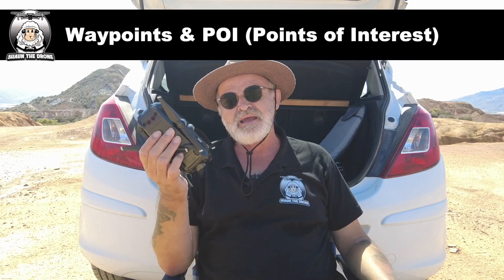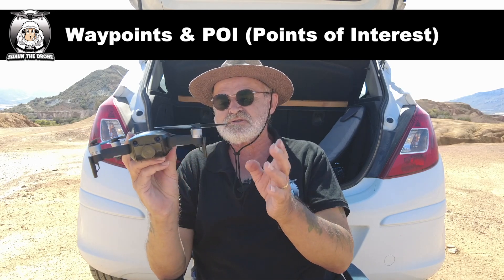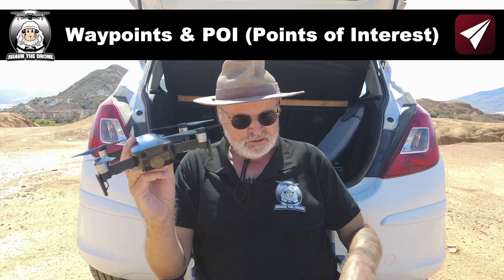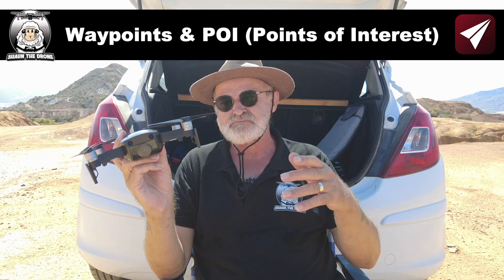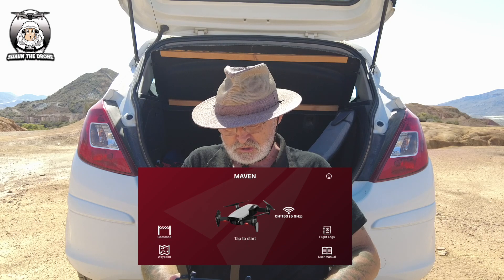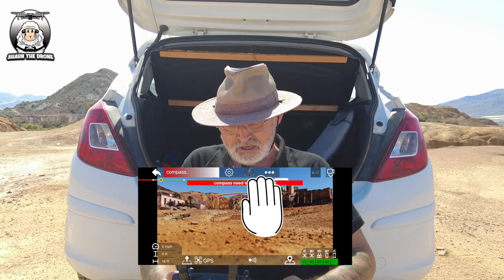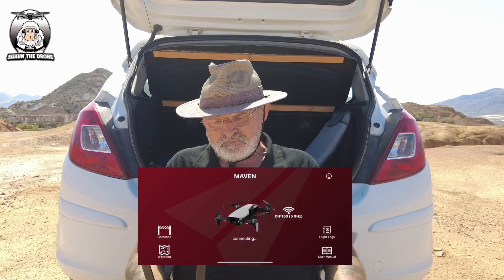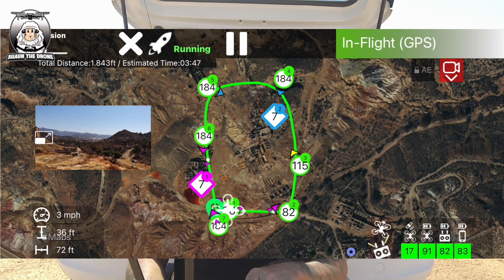How to tutorial DJI Mavic Air Waypoints & POI ( Points of Interest ) How to Compass Calibrate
DJI Mavic Air using the Maven app - Waypoints & POI ( Points of Interest ).
Also how to do Compass Calibrate DJI Go4 app
Check out my series on how to use the Maven app.